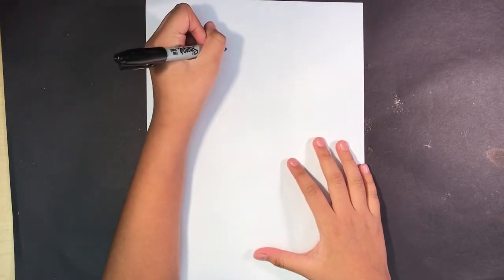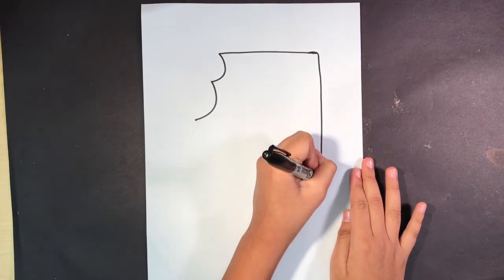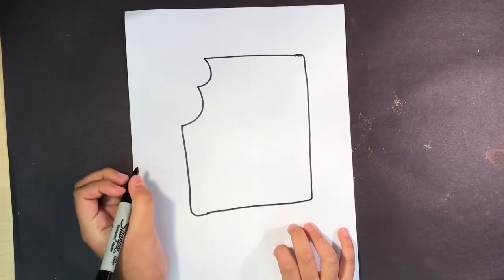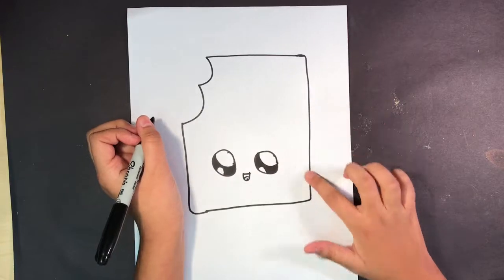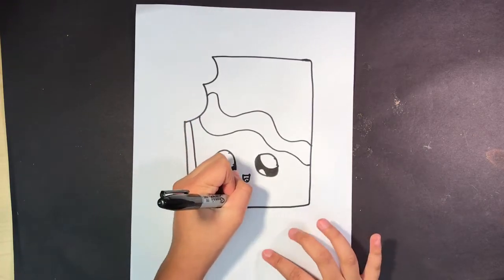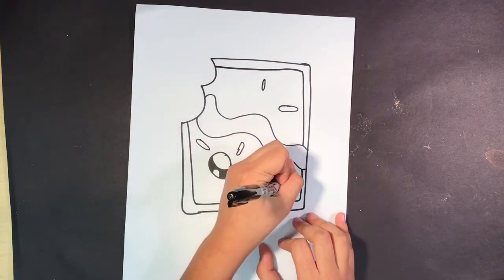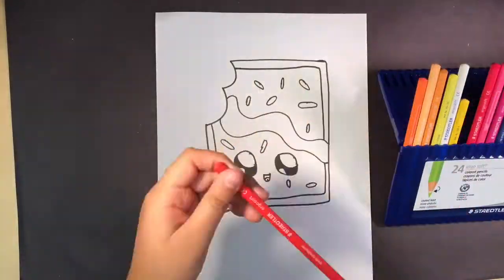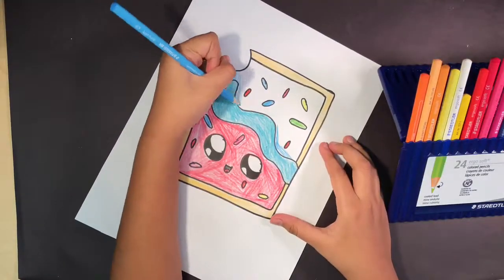TIme To Draw With Guest Artist Monserrath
Monserrath (“Mo-Mo”) is back with her third drawing video.  This time she’s flying solo and teaching you how to draw a really cute Poptart.